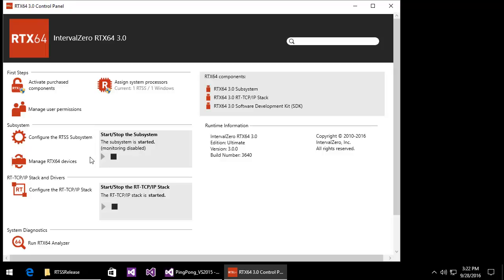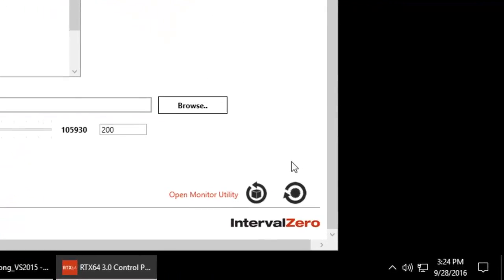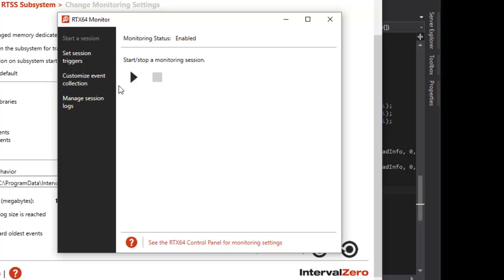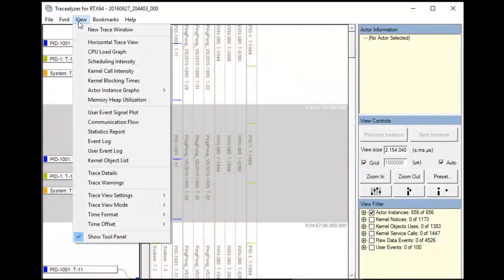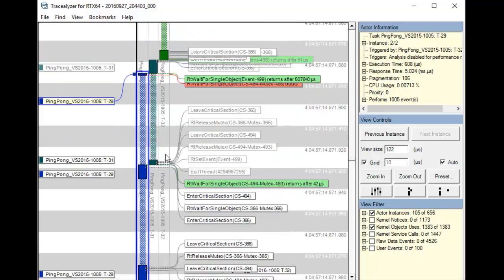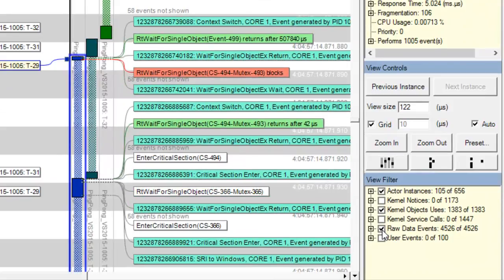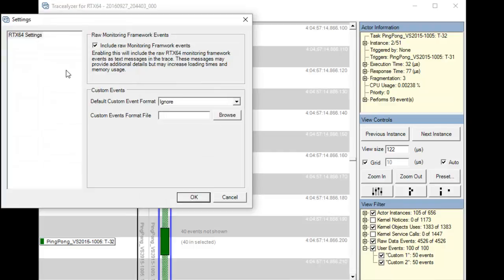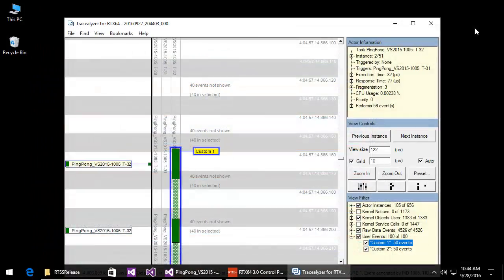RTX64 Monitoring and Tracealyzer Overview (RTX64 3.5 and earlier)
See how you can use the RTX64 Monitor utility and Tracealyzer to analyze the runtime behavior of your real-time applications. This video is specific to RTX64 version 3.5 and previous.